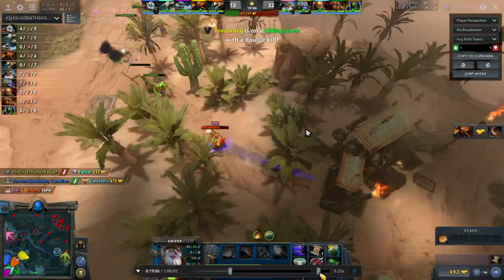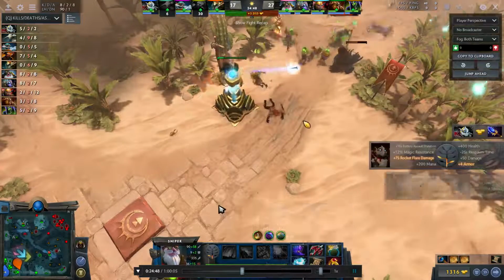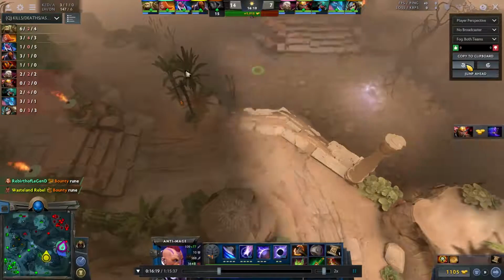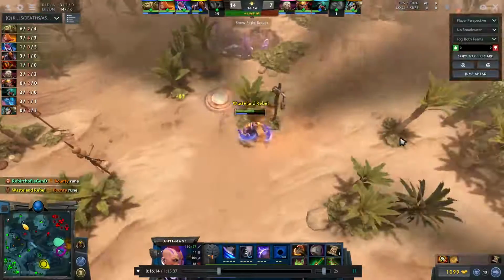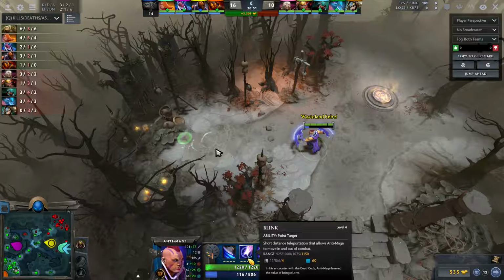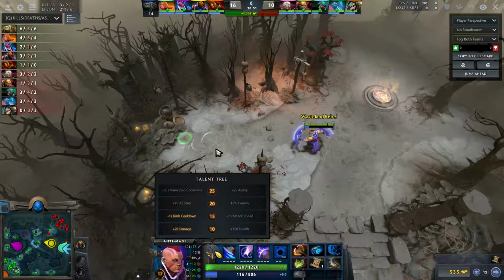Dota Fundamentals: Implied Vision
A talk about vision and implied vision and how to infer movements based on it.